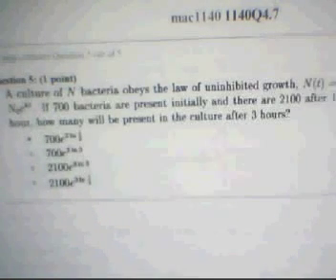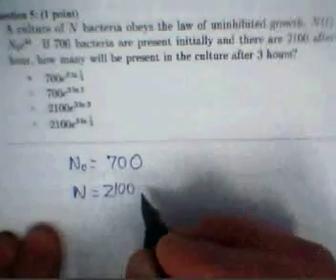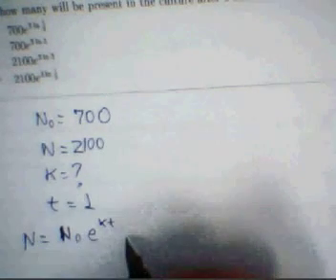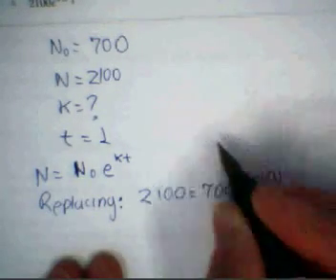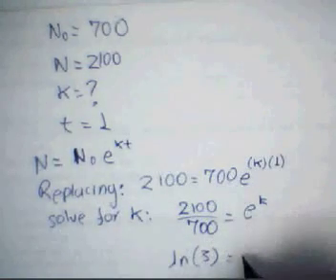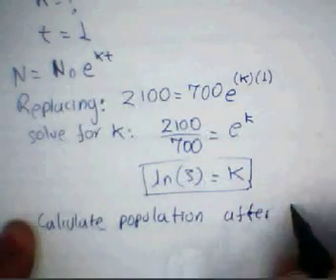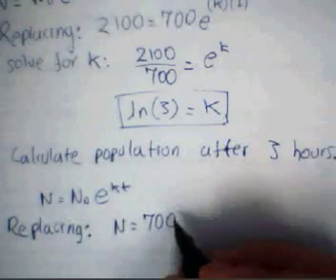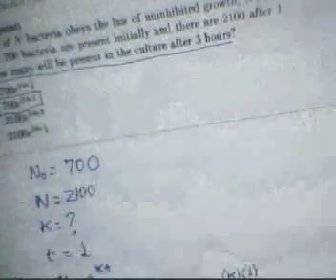Sec 4 7 Bacterial Growth MAC 1140 Sp09 FSU